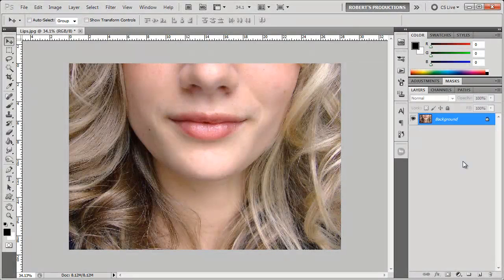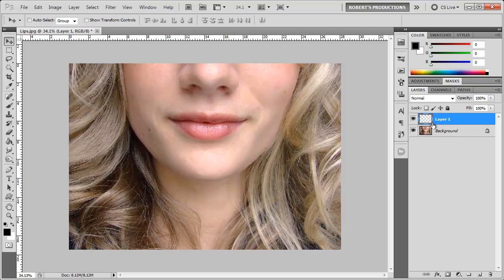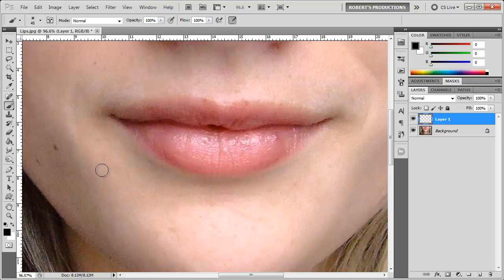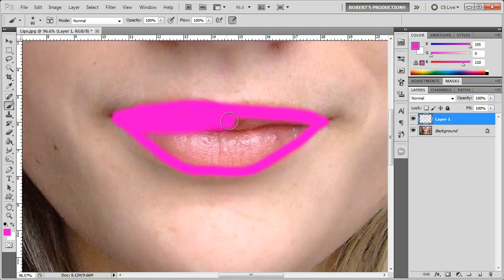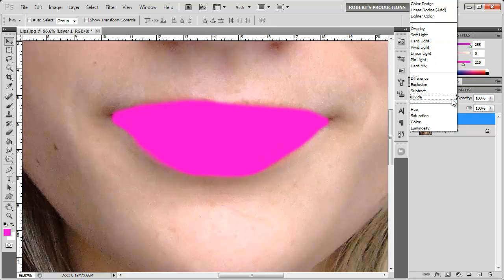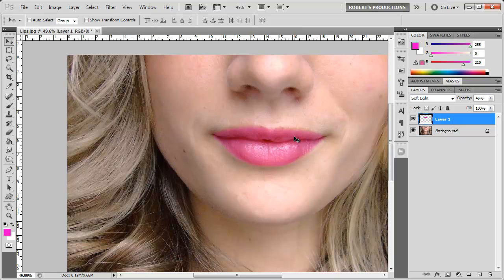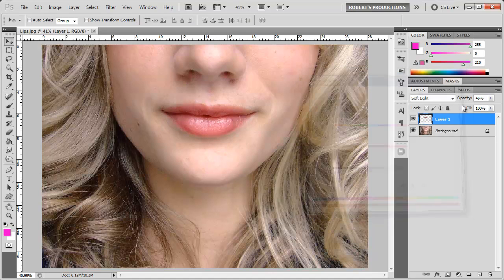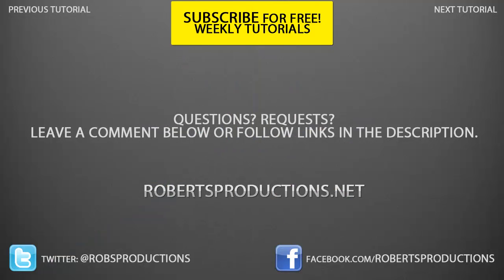Photoshop - Apply Lipstick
In this tutorial, I show you how to apply color (lipstick) to your lips in Adobe Photoshop CS5.